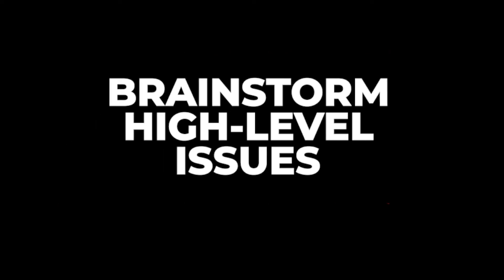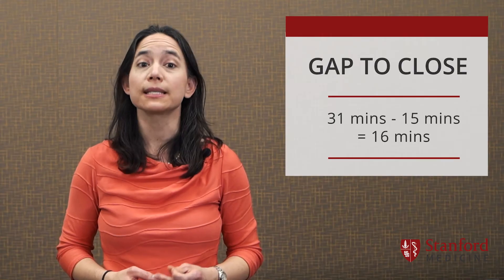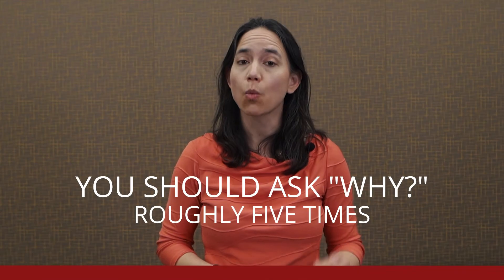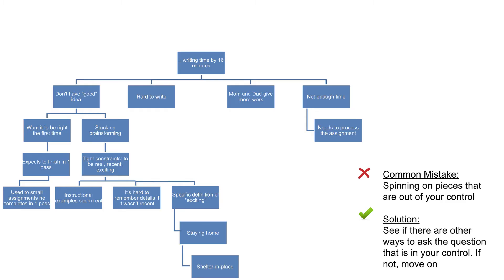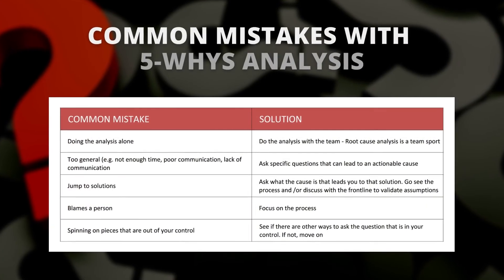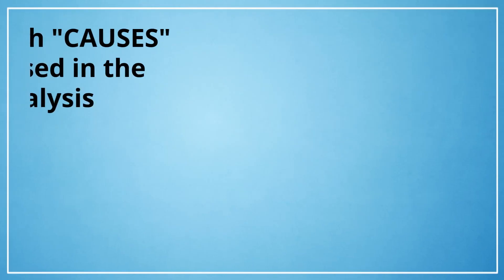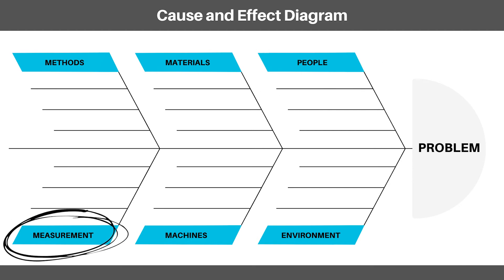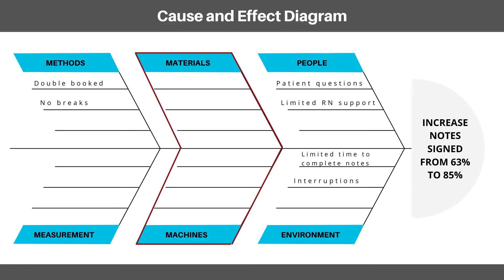Identifying Root Causes